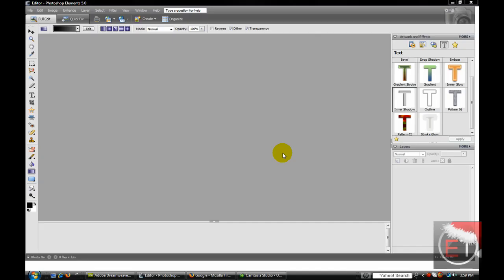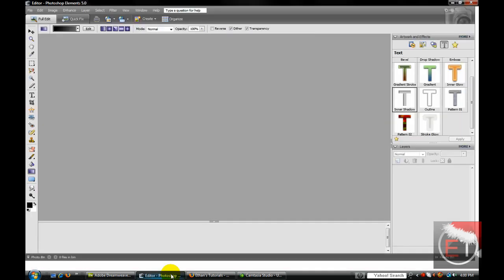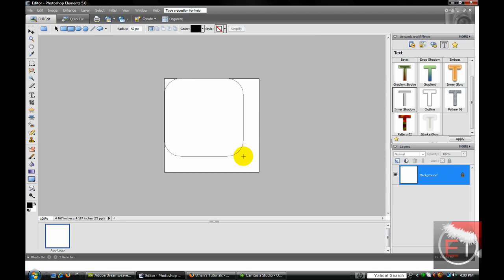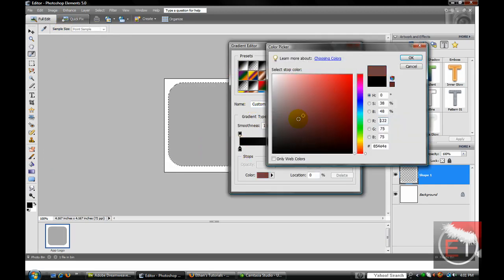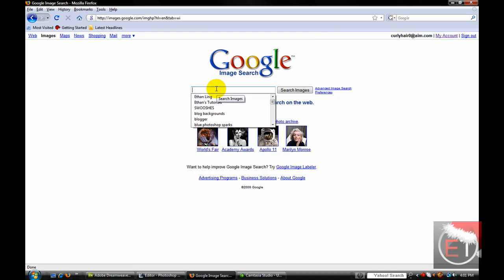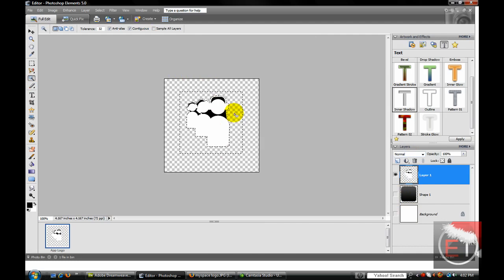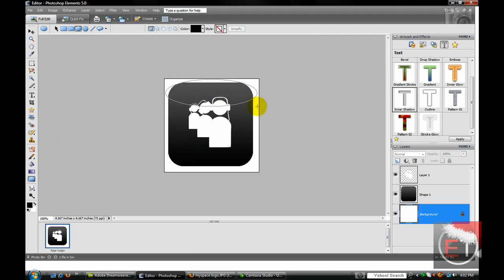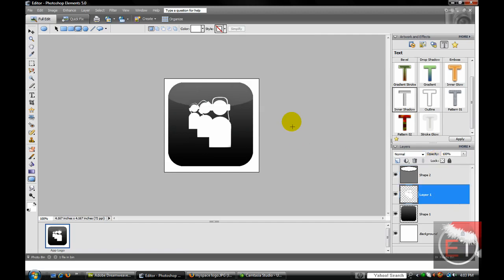How to Make an App Logo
How to make an app logo to use wherever you want.